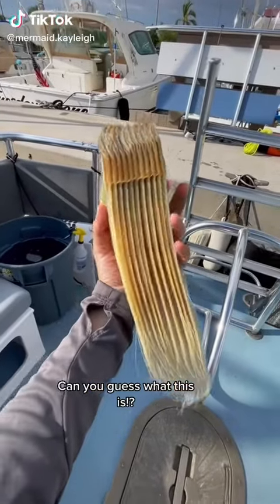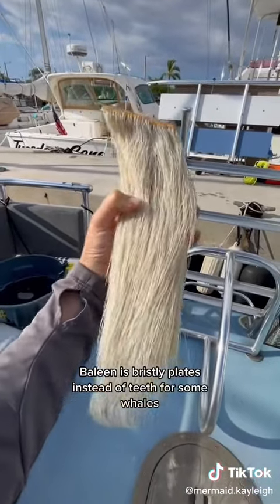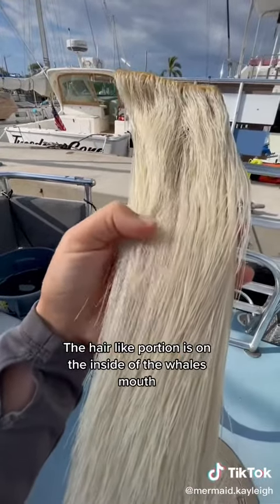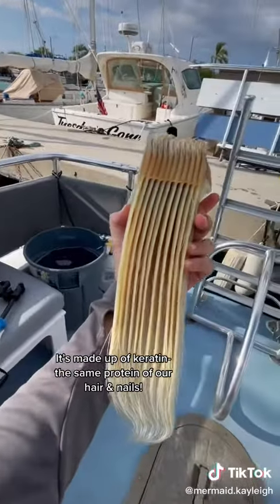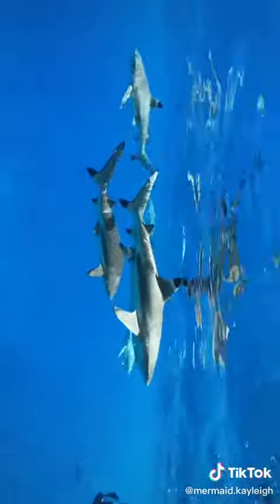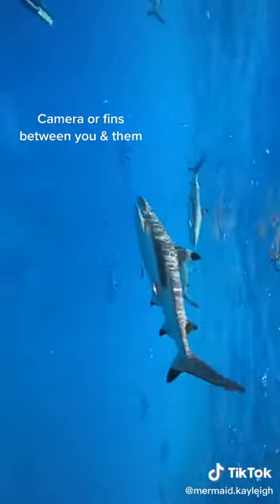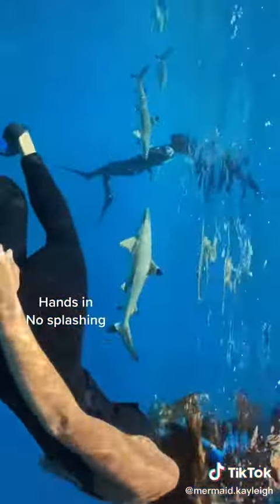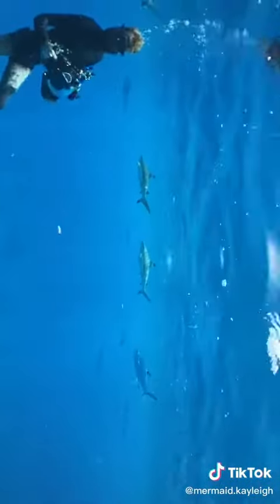scuba diving with sharks| shangerdanger | ocean| swimming in the sea| # shark#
swimming in the sea scuba diving with sharks